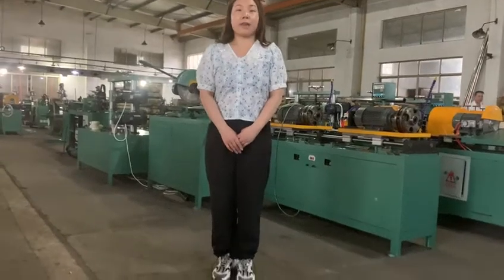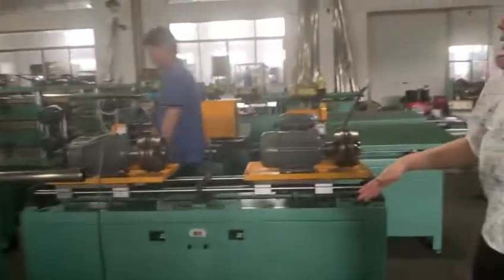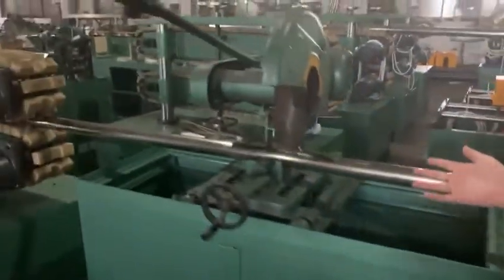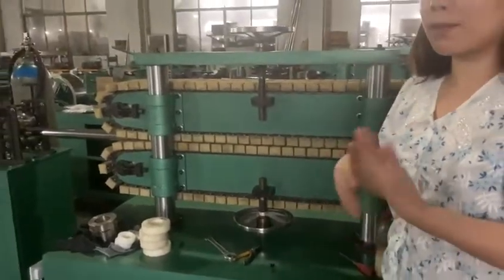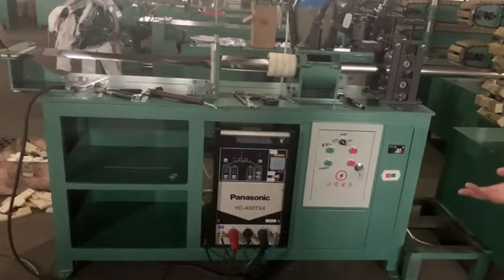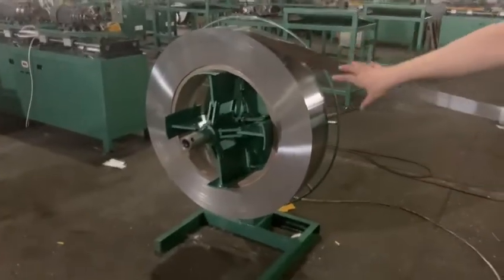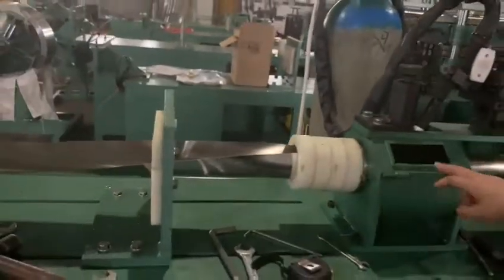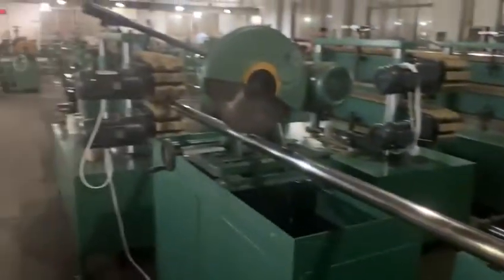mechanical metal hose making machine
mechanical corrugated metal hose making machine
Comflex Industrial Co.,Ltd
Skype ID: Kellyhuang7110